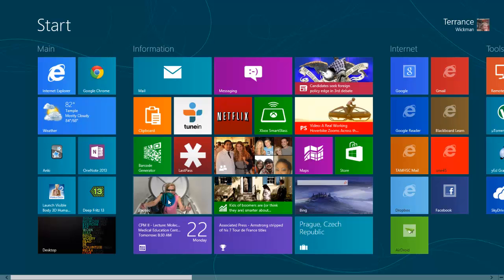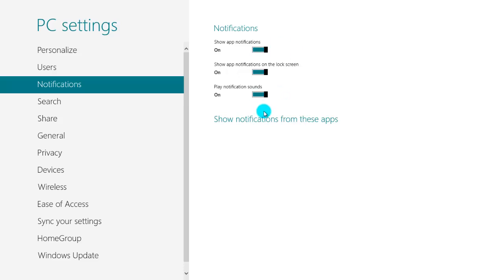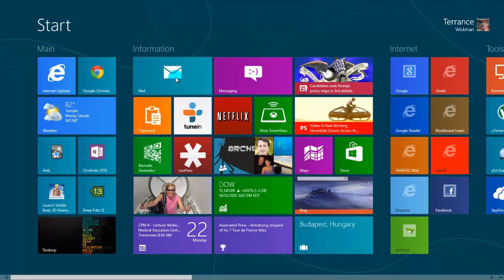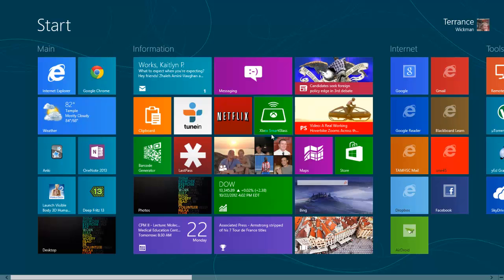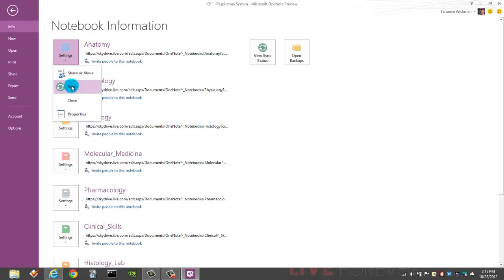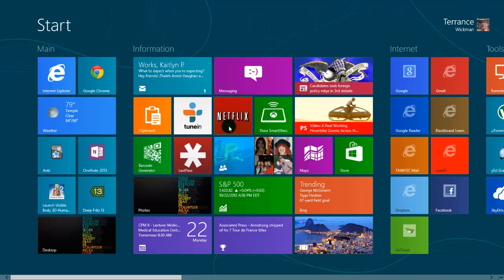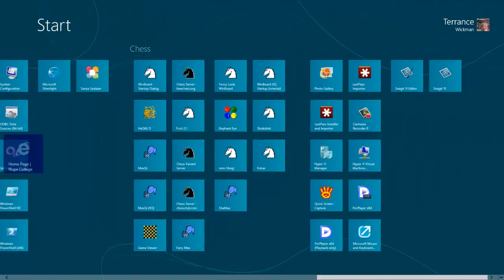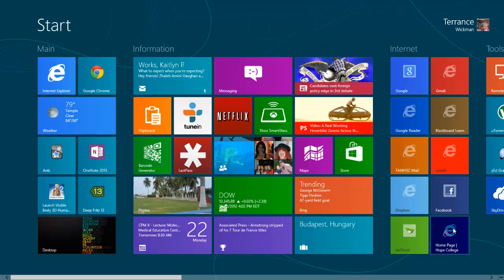Windows 8 Quick Start Guide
Basics on how to maneuver around the new great windows 8 operating system. Set up mail app, calendar app, internet explorer, skydrive, office preview, pc settings, start screen, and more